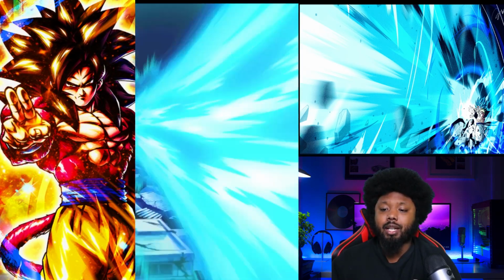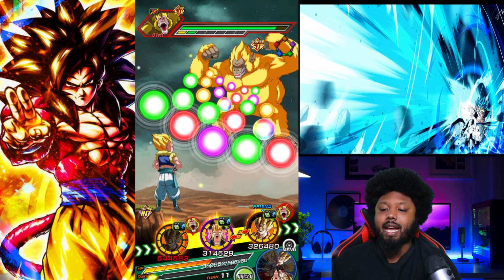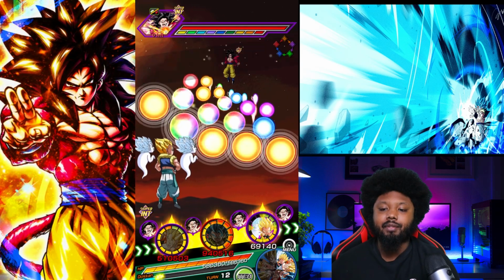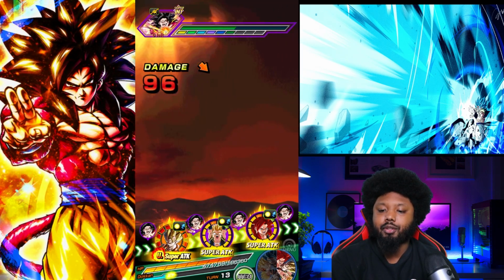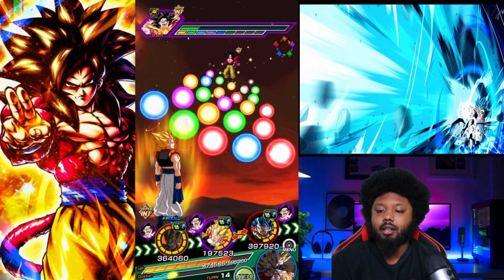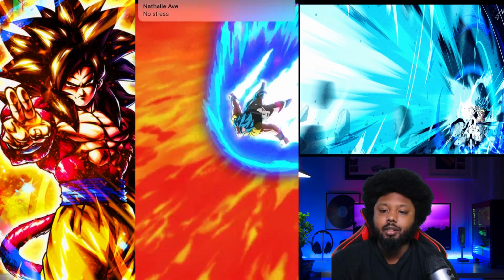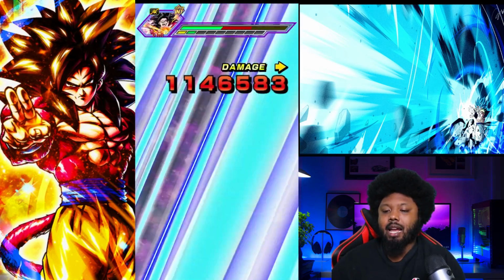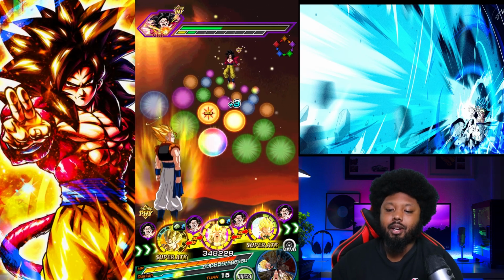THE FUSION CATEGORY VS THE GT LEGENDARY GOKU EVENT (DBZ DOKKAN BATTLE)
Alright guys today we have here the fusion category vs fighting legend goku GT  Edition